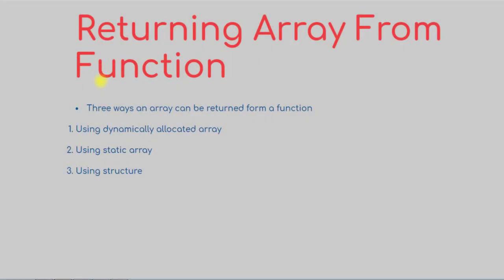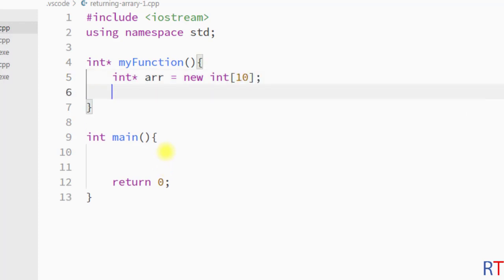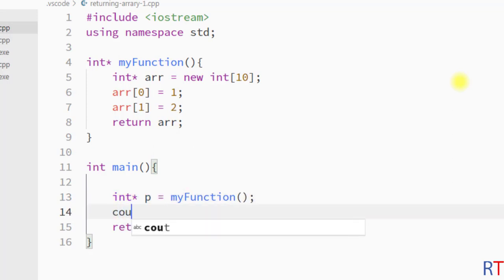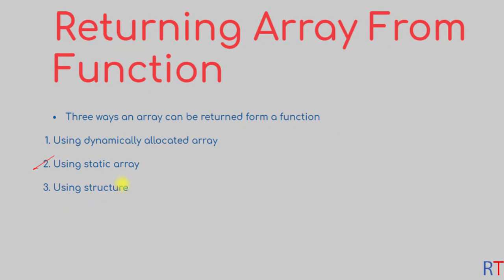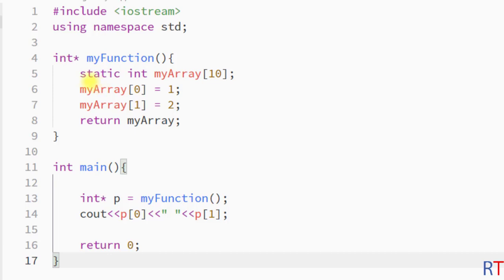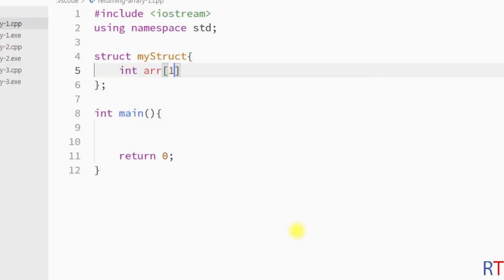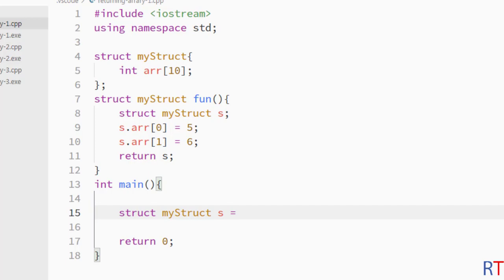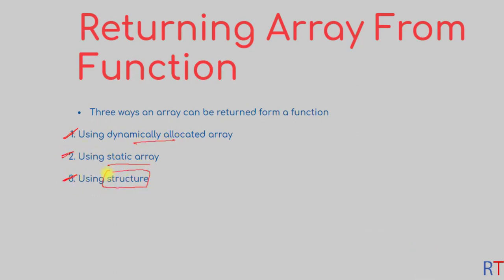#51 Returning Array From Function in C++ | Dynamically Allocated Array | static Array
Returning Array From Function in C++ | Dynamically Allocated Array | static Array